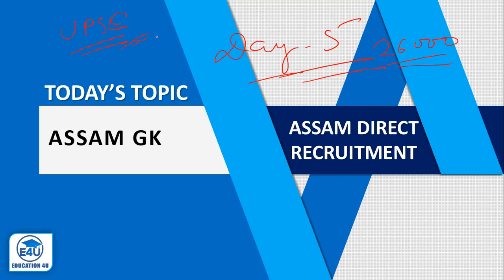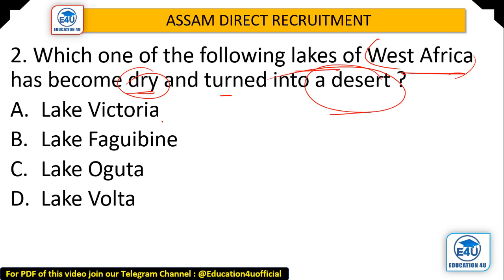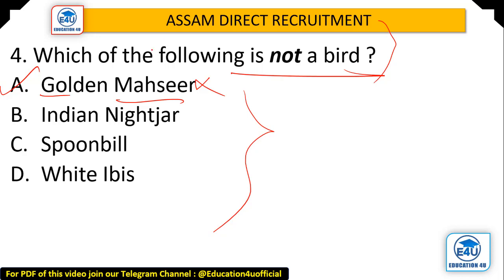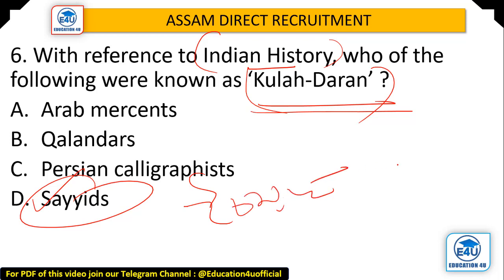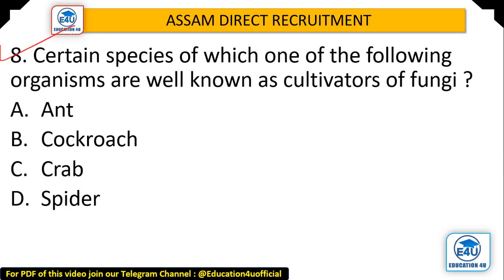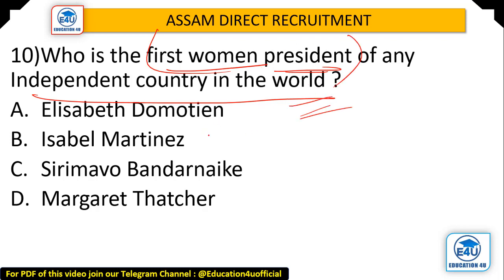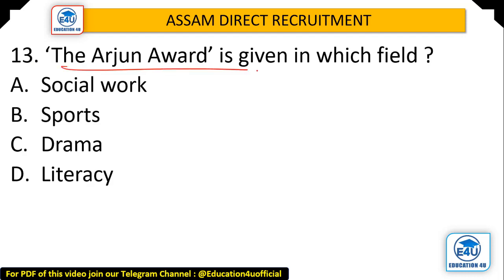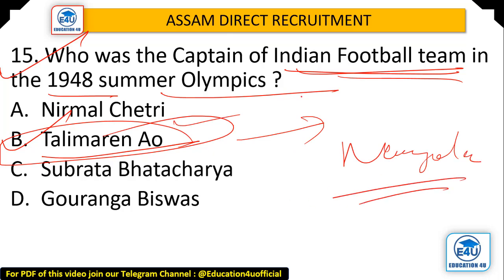Assam Direct Recruitment/Special Class/,Day-5/Most expected MCQ/Question asked in UPSC/APSC 2022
বহুত দিনৰ মূৰত Video Upload দিয়াৰ বাবে ক্ষমা কৰিব । অনাগত দিনবোৰত নিতৌ Video দিয়াৰ প্ৰতিশ্ৰুতিৰে ।

ASSAM DIRECT REPLACEMENT

Check our ebooks :

Pedagogy 501 question ebook-

Thank you so much.l